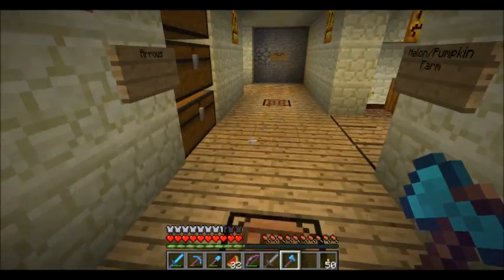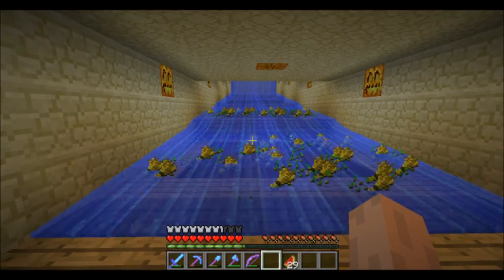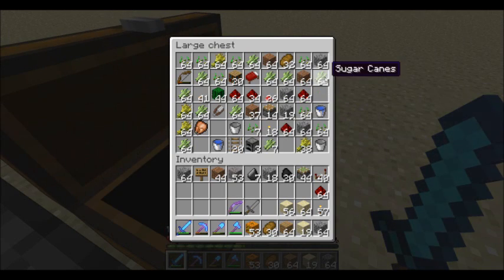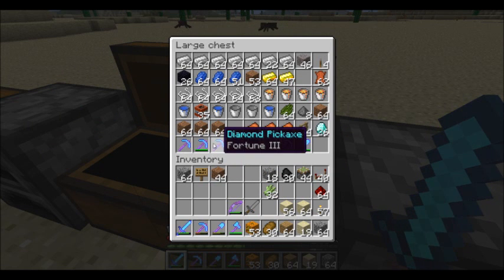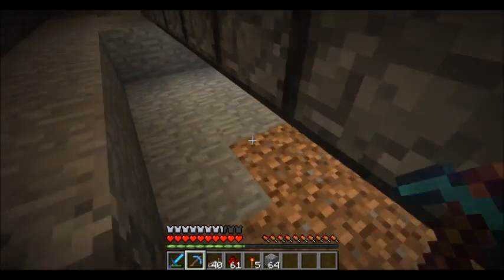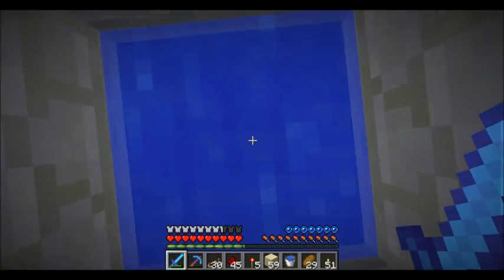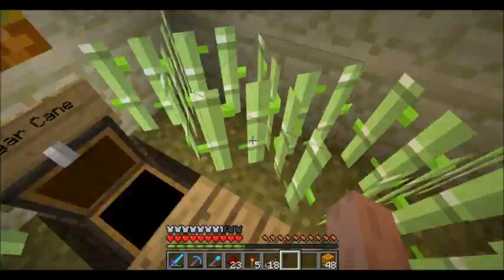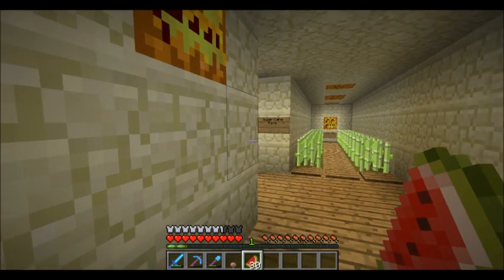MineCraft Survival Ep.20-Sugar Cane Farm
Mr Wray's continous survival in the world of minecraftia.